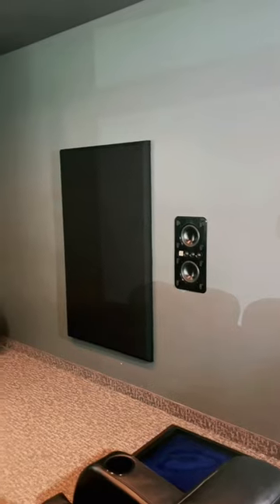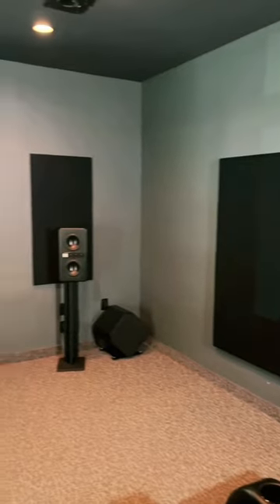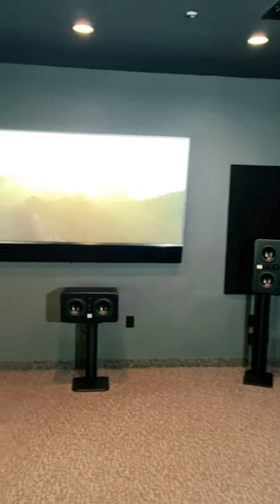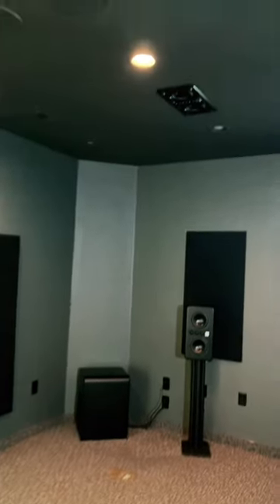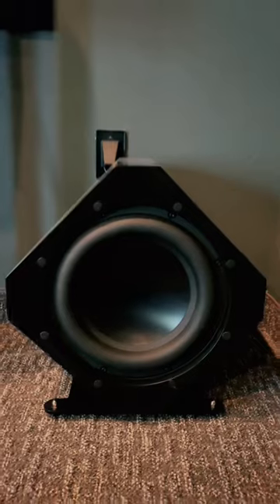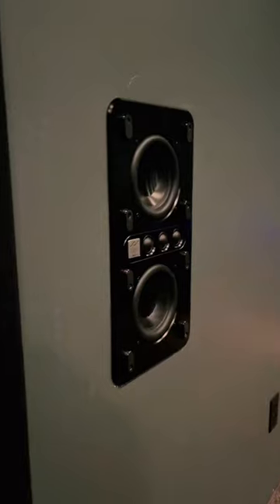What is Dolby Atmos? (Home Theater Edition)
In this video, we talk about Dolby, Atmos and the science behind why it is being brought to home theaters and is the preferred method of sound to bring movie theater quality sound to your home. ￼